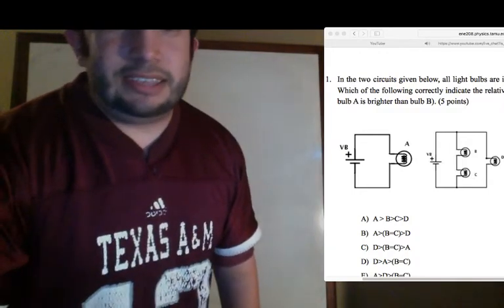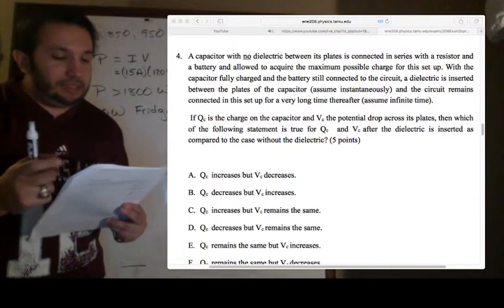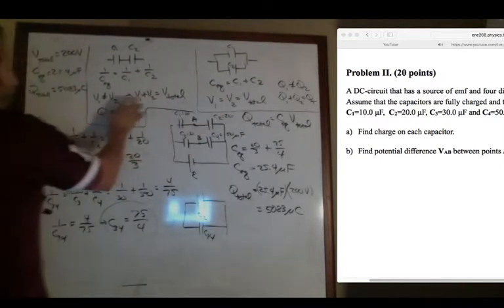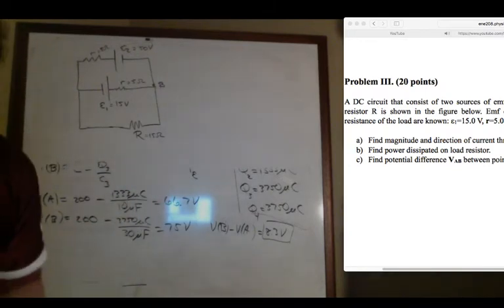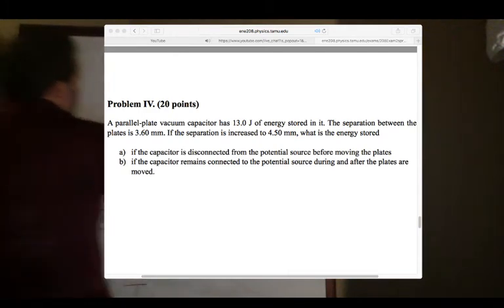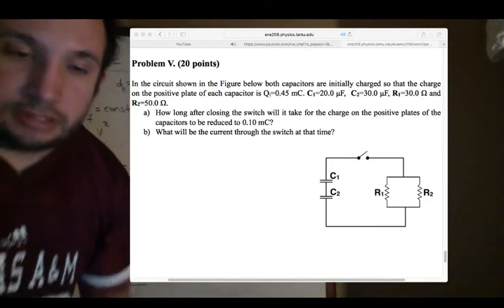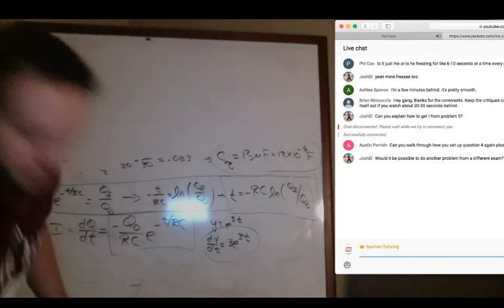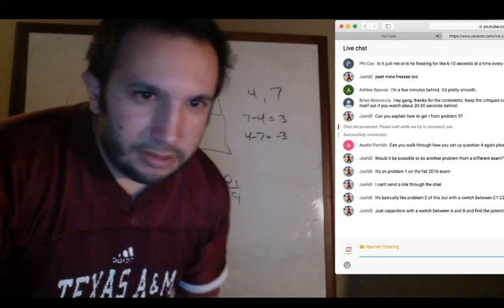Physics 208 Live - June 15th